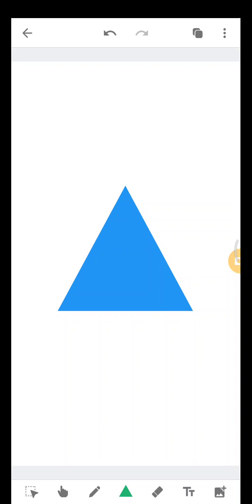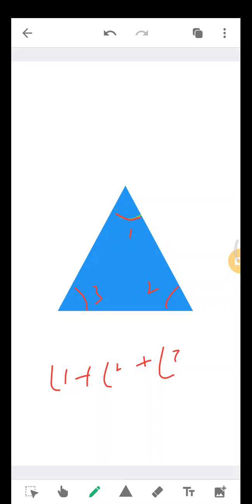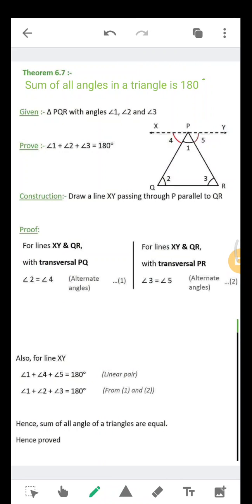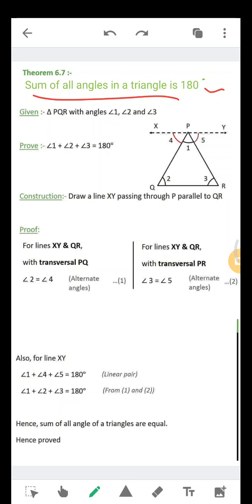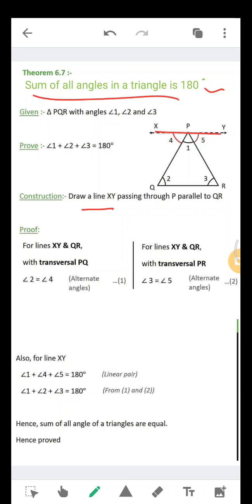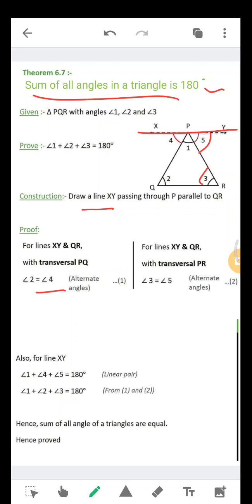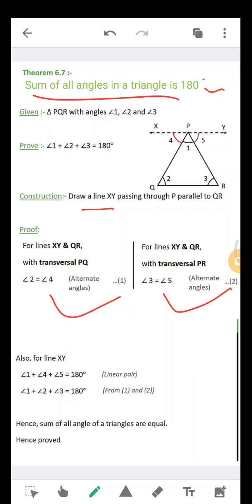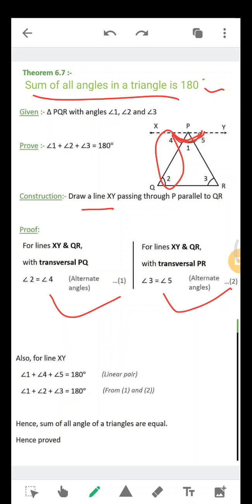Class 9th/ Lines and angles(2)/Theorem 6.7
sum of the angles of a triangle is 180°